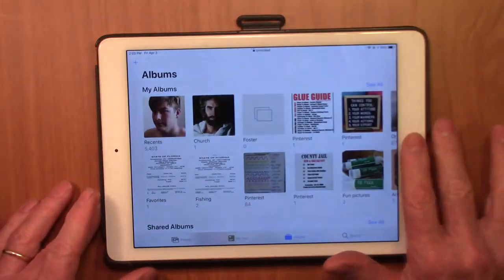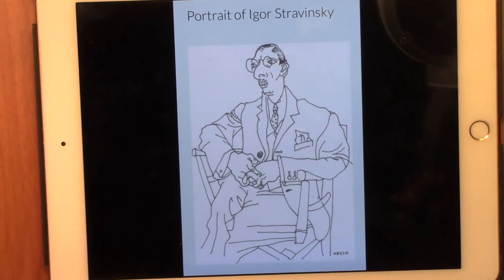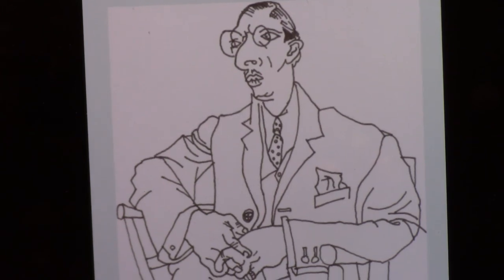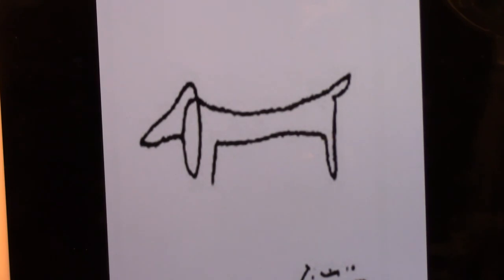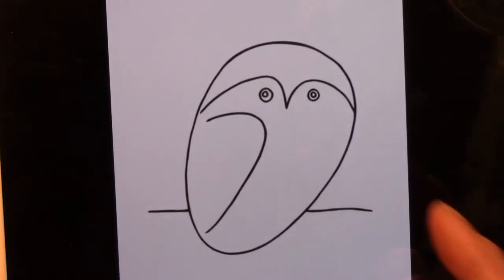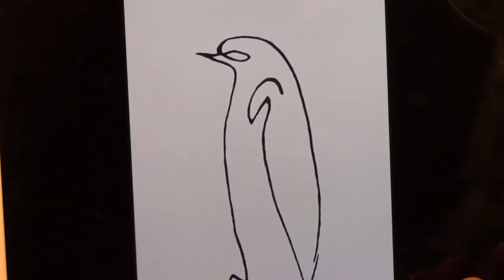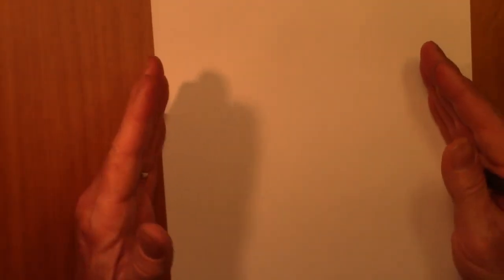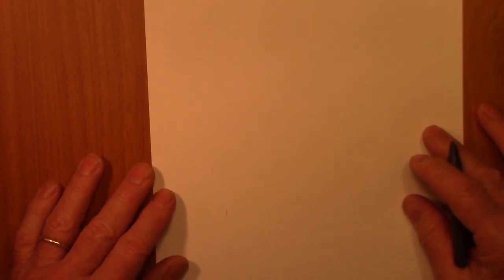The Art Teacher Dawson Elementary contour Line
This video is some instructions on doing a contour line drawing